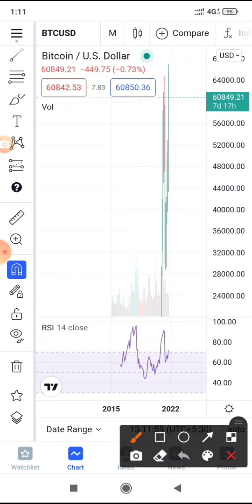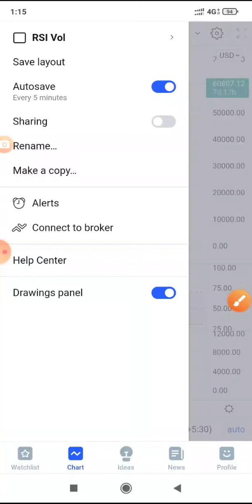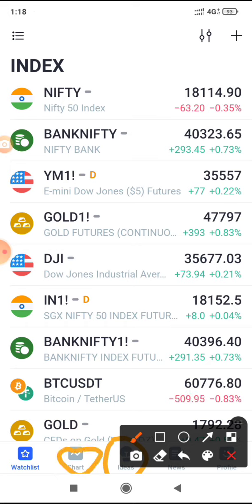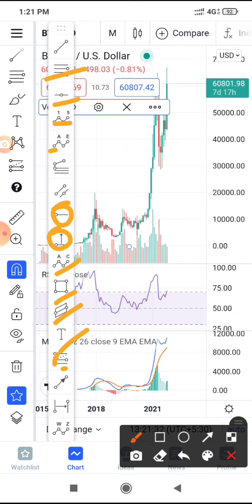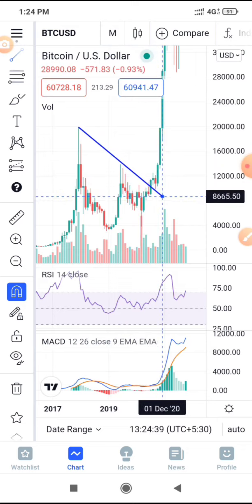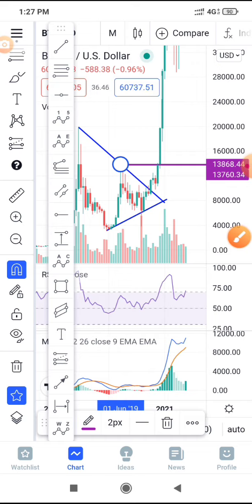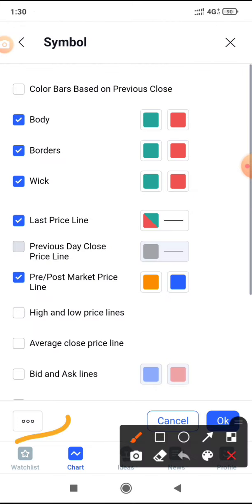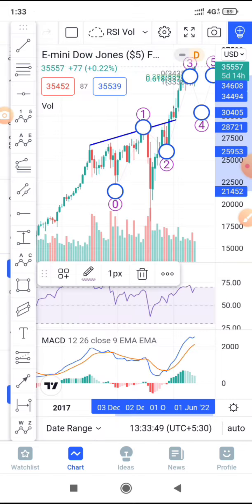How To Use Trading View By RP | TradingView App in Mobile | Technical Analysis in TradingView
Please Follow Us On Different Social Media Accounts

In this video, we will see Tradingview App common usage for Technical analysis.

The video covers very basic to advance usage of TradingView tools, different menus, adding tools as a favourite, using a magnet for better selecting OHLC of candles, Modifying settings, saving templates, Watchlists and creating groups of drawings in the object tree.